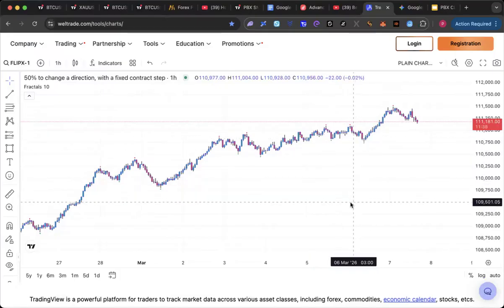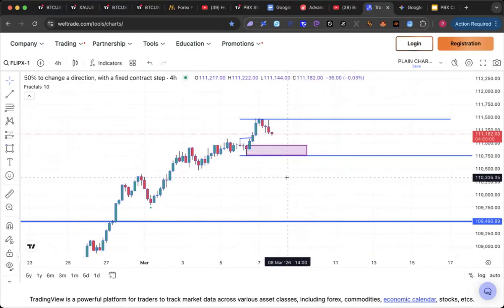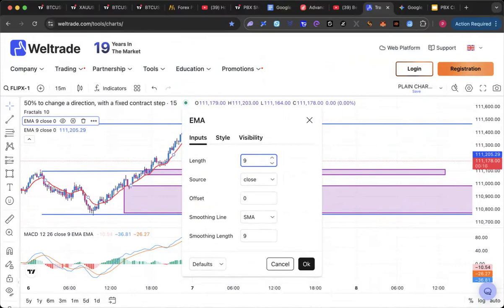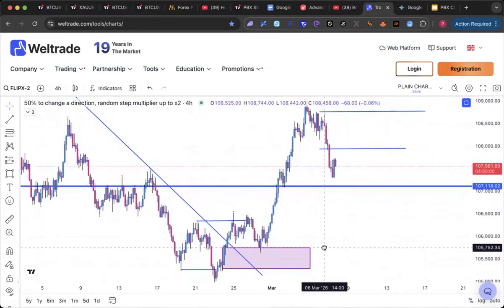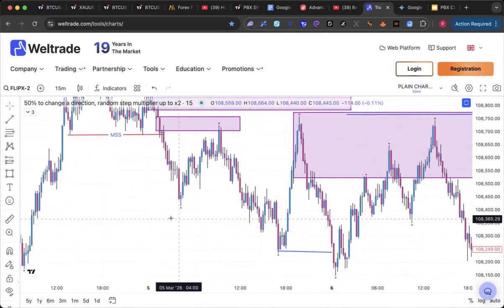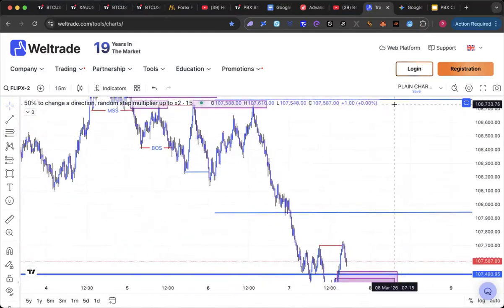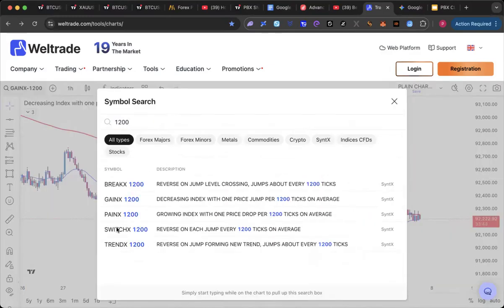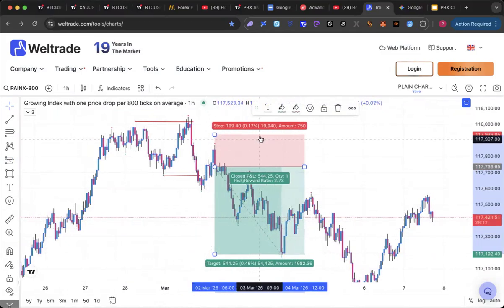How to trade Synthetic on Weltrade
SYNTHETIC BROKERS:
WELTRADE Ensure, you click on partner code and type 63517 in the box